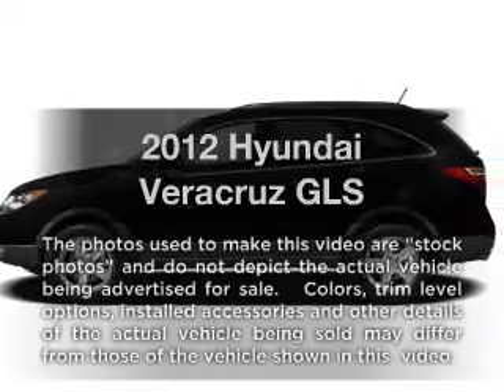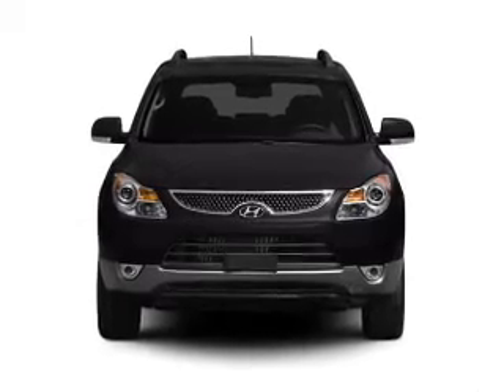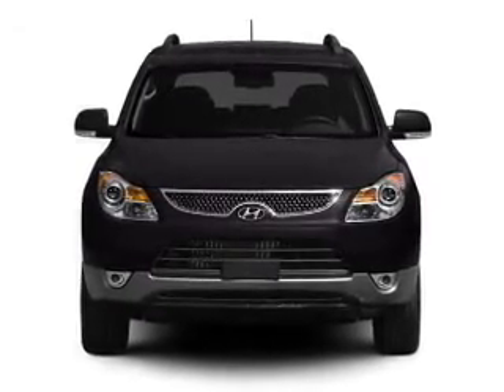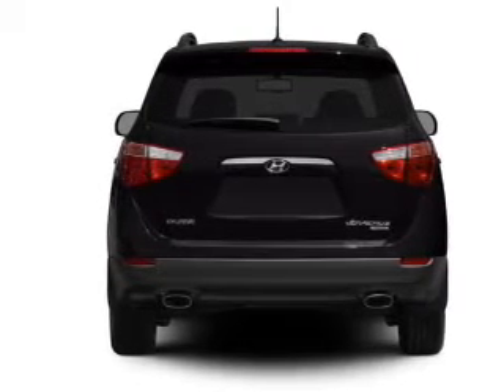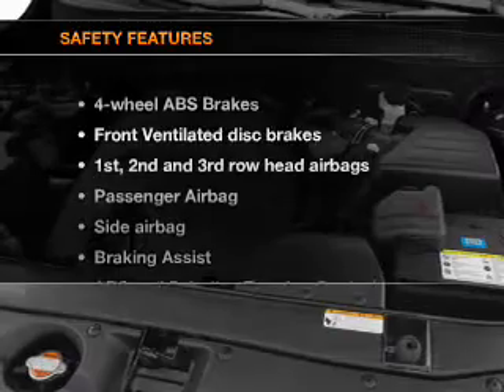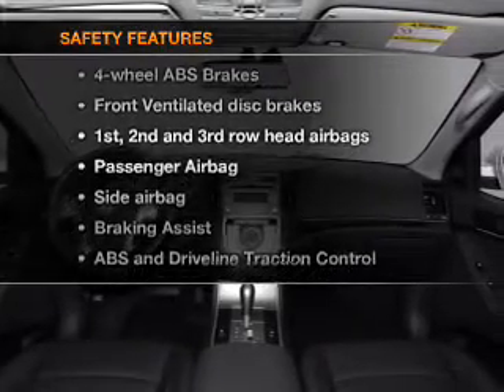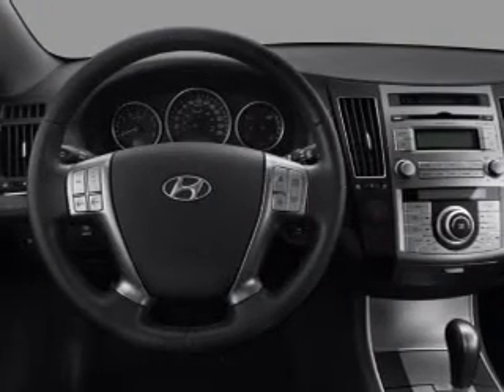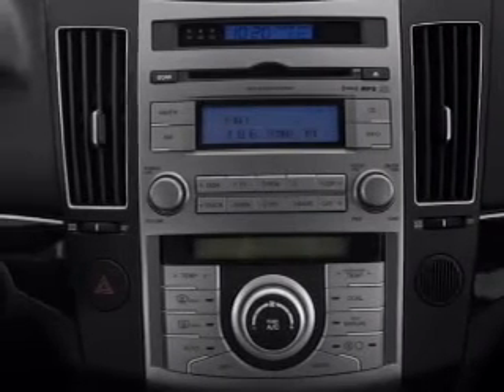2012 Hyundai Veracruz - Anniston AL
Year: 2012
Make: Hyundai
Model: Veracruz
Trim: GLS
Engine: 3.8 liter 6 cylinder 24 valve
Transmission: 6-Speed Automatic
Color: White
Mileage: 5
Address:
110 S Quintard Ave